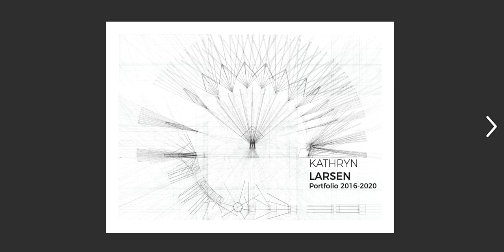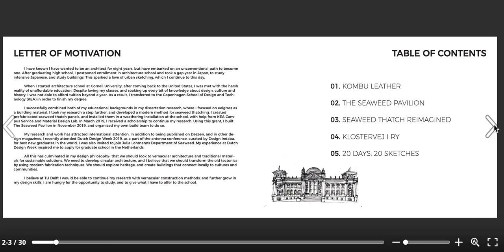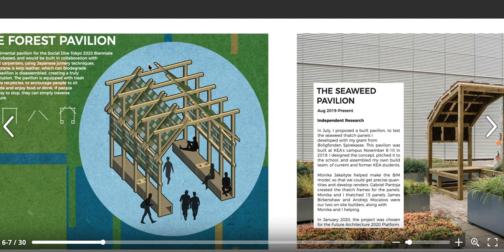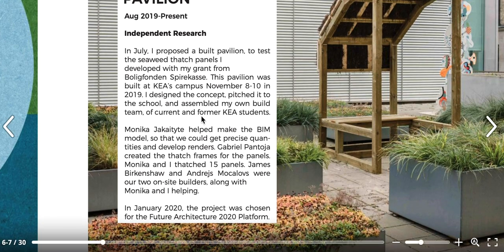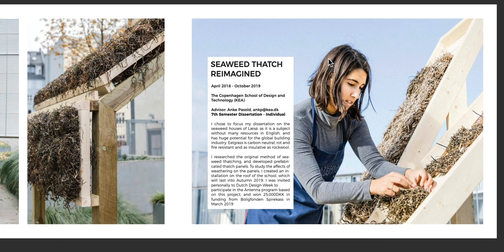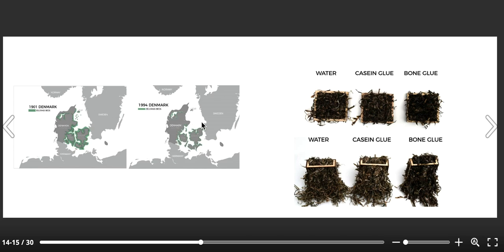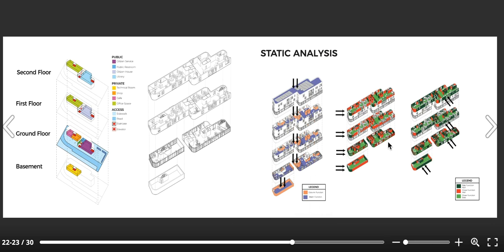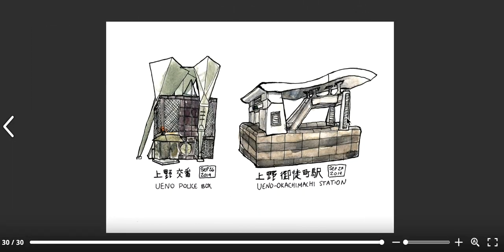Reviewing my TU Delft Architecture Application Portfolio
If you ever have felt insecure about your portfolio, feel insecure no longer! Also I literally will never stop shaming Lund University for saying that I couldn't prove my English language fluency.